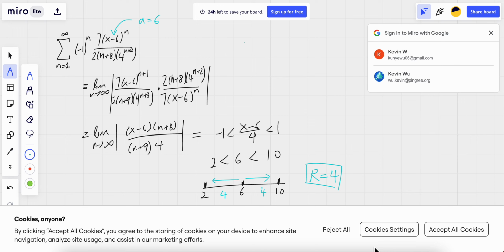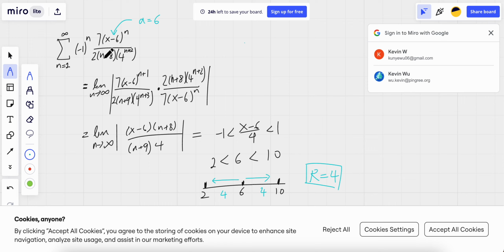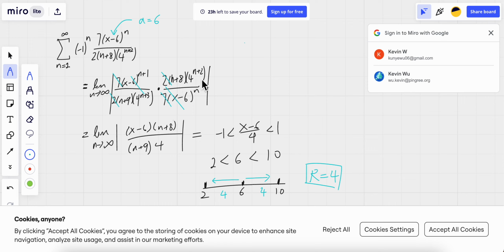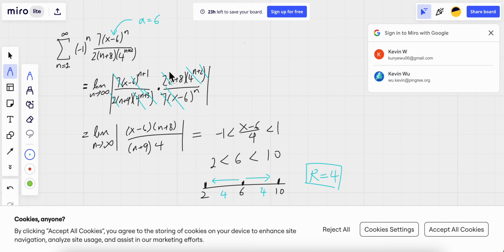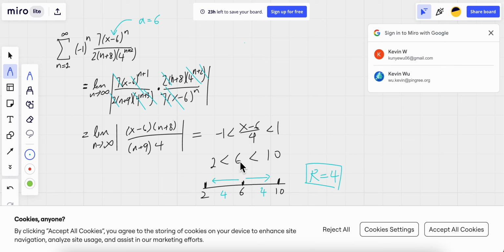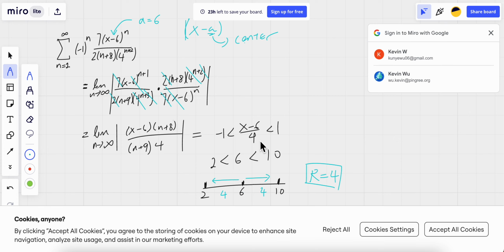Radius of Convergence Through Ratio Test | AP Calc BC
This is a walkthrough on finding the radius of convergence of a series by using the ratio test. Note that although the ratio test is the most commonly used method for finding the radius of convergence, you don't have to apply the ratio test on every single series.